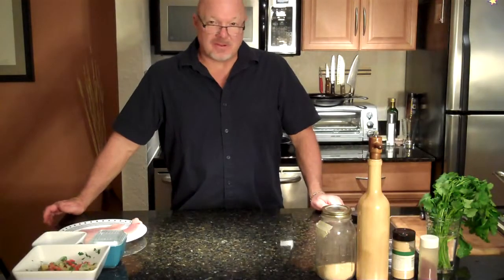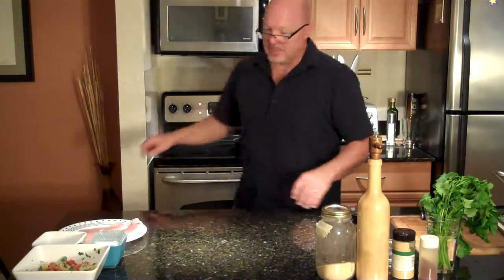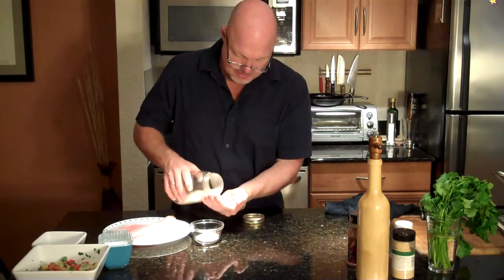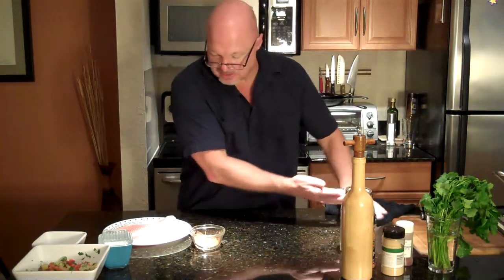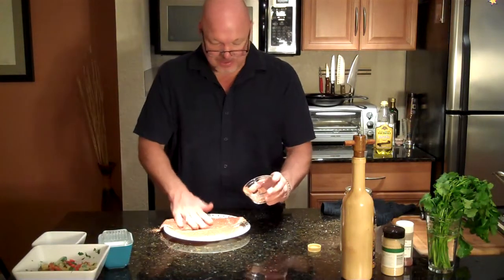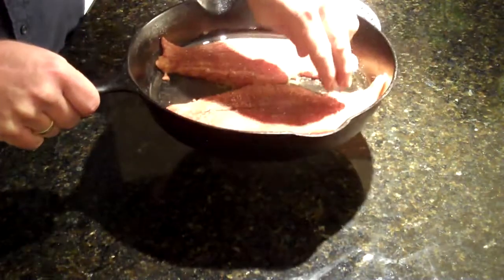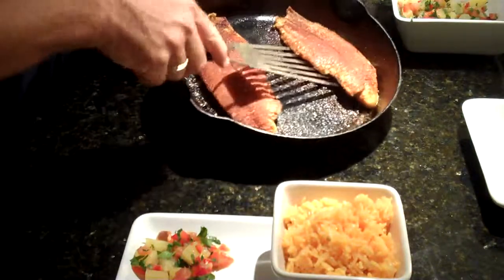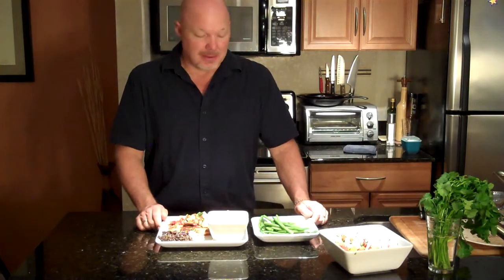"The Dish" Cajun Catfish part 2